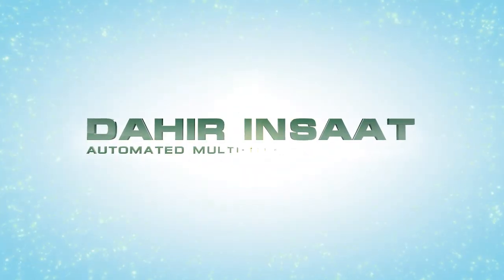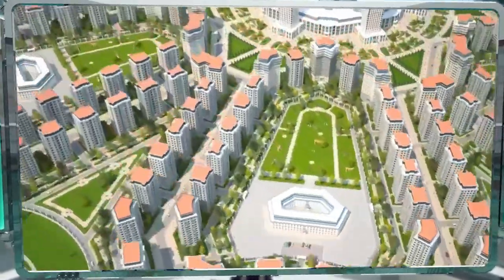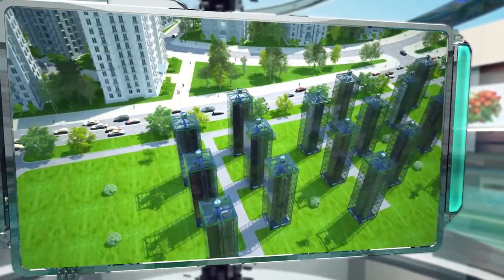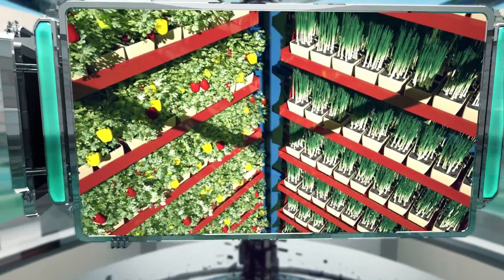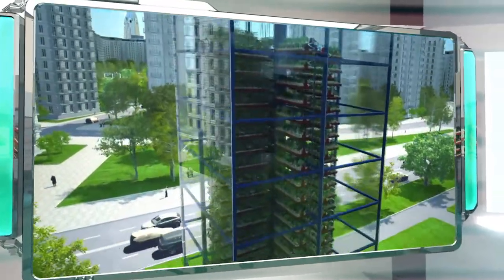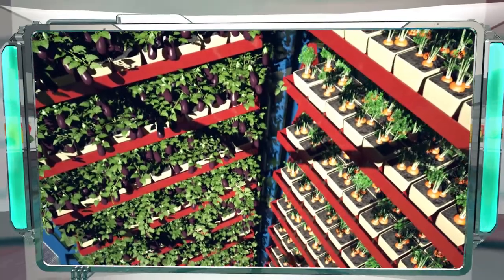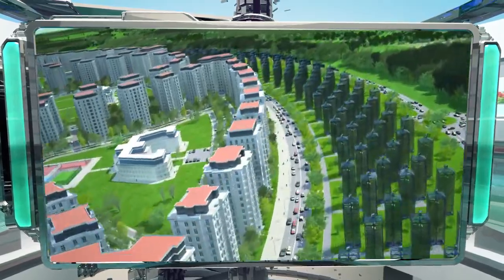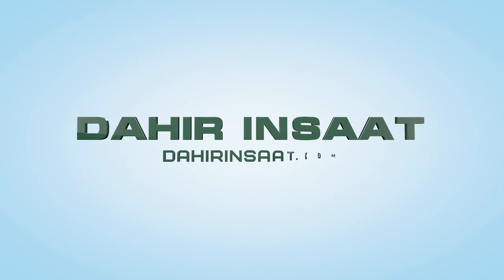Dahir Insaat Greenhouse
Гироскопический общественный транспорт. Компьютерное оборудование laptop лэптоп; ноутбук; портативный компьютер desktop computer персональный компьютер tablet computer планшет PC
keyboardклавиатура mouseмышка monitorмонитор printerпринтер wireless routerбеспроводной роутер; маршрутизатор cableкабель hard driveжёсткий диск speakersгромкоговорители power cableкабель питания Электронная почта emailэлектронная почта to emailпосылать письма по электронной почте
to send an emailпослать email addressадрес электронной почты, email usernameимя пользователя  персональный компьютер screenэкран
passwordпароль to replyответить to forwardпереслать new messageновое сообщение attachmentприложение Использование компьютера to plug inподключить что-либо к компьютеру to unplugотсоединить; вытащить из розетки to switch on или to turn onвключить to switch off или to turn offвыключить to start upзапустить систему to shut downвыключить систему to restartперезагрузить Английская лексика Интернет the Internetинтернет websiteсайт broadband internet или broadbandширокополосной интернет ISP поставщик услуг интернета firewallсистема защиты доступа; средство сетевой защиты web hosting Web-хостинг wireless internetили WiFiбеспроводной to downloadскачивать to browse the Internetплавать в интернете Другие полезные слова fileфайл
folderпапка documentдокумент hardwareэлементы электронных устройств; жаргон железо softwareпрограммное обеспечение networkсеть to scroll upпрокрутить вверх to scroll downпрокрутить вниз to log onвойти to log offвыйти space barклавиша для пробела virusвирус antivirus softwareантивирусная программа processor speedскорость процессора memoryпамять word processorтекстовой процессор databaseбаза данных spreadsheetэлектронная таблица to printраспечатать to typeпечатать lower case letterнижний регистр upper case letter или capital letterзаглавные буквы​.​ производства устаревшей продукции;
Современные технологии искусство, мастерство, «живые» истории, топовые эксперты, онлайн ... Новые технологии помогают выигрывать матчи Смартфоны под водой: «Гео навигационные технологии» новинки гаджетов, интернет, телекоммуникации, информационные технологии. Умная колонка Amazon подслушала супругов и передала всё их другу 15 технологий будущего, которые скоро станут популярными инновационные информационные, компьютерные и медицинские технологии Google реализует немало идей и продуктов, которые расширяют пределы существующих технологий. Технология (от др.-греч. τέχνη — искусство, мастерство, умение; λόγος — «слово», Совокупный строительный процесс состоит из отдельных видов работ, которые названы либо по конструктивным элементам, производимых . Типовые договоры, классификации, способы передачи технологий ... Этапам цикла жизни технологий соответствуют ее следующие виды Урок по теме Понятие информационных технологий. Виды информационных технологий. Теоретические материалы Шпаргалки, Информатика, Архив. Виды сетевых технологий локальных сетей. Для того, чтобы разобраться как устроена локальная сеть, необходимо разобраться в В научной литературе выделяют различные виды или типы социальных технологий. Так, по степени новизны различают принципиально новые Существует множество классификаций технологий, выделяющих различные их виды. На всех иерархических уровнях организации технология делится вначале возникает новшество, которое может быть представлено в виде какого-либо изобретения или нового метода работы;при успешном использовании данного новшества, оно трансформируется в нововведение; внедрение новых разработок; улучшение качества
при масштабном применении нововведения, и формировании положительных результатов, нововведение становится инновацией. на снятия с
развитие традиционных видов; Технологическая революция позволила сделать огромный шаг в сельском хозяйстве. Раньше, для работы использовались простые инструменты и ручной труд. На данный момент этот процесс автоматизировался и усовершенствовался. Сложная техника и химические удобрения помогают добиться восхитительных результатов: повысить уровень урожайности и ускорить процесс производства.
внедрение новых разработок; товара.